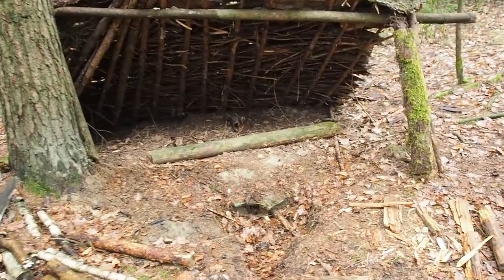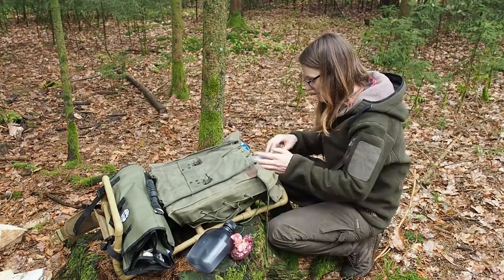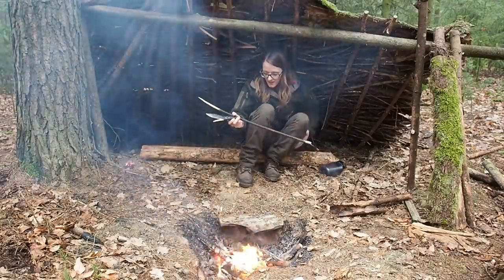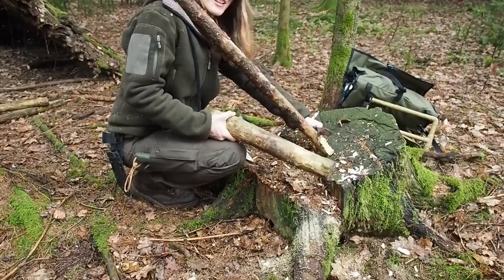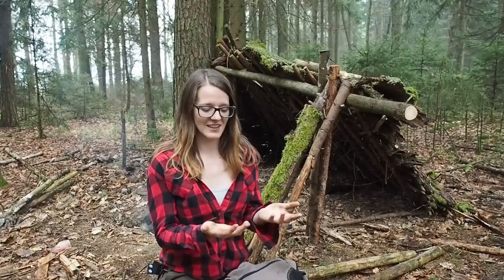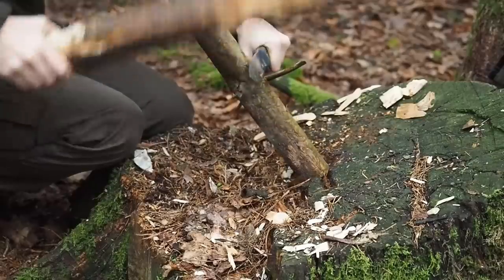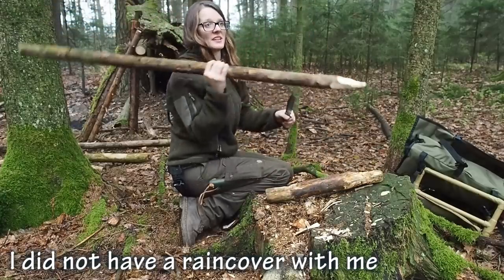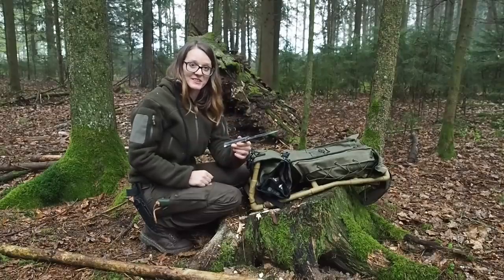Building A Camp In The Woods Part 3